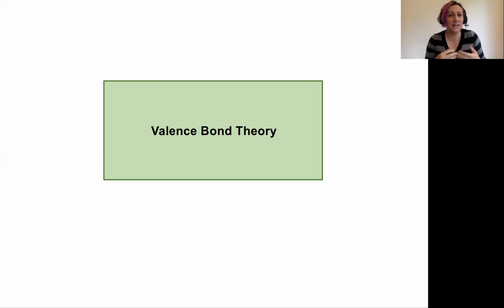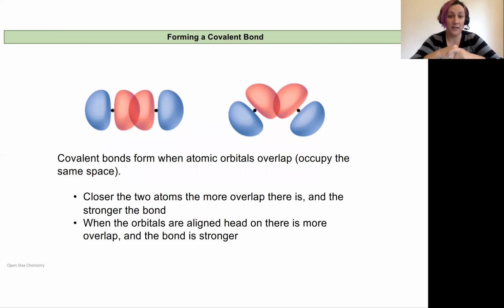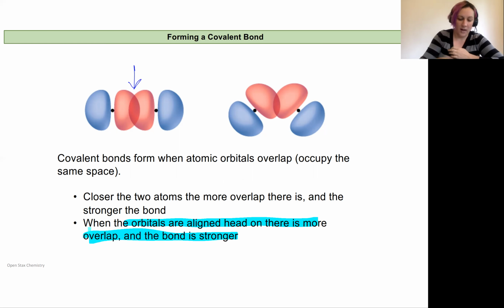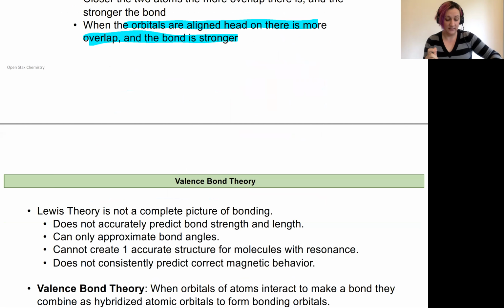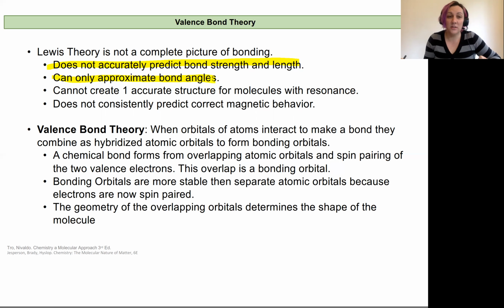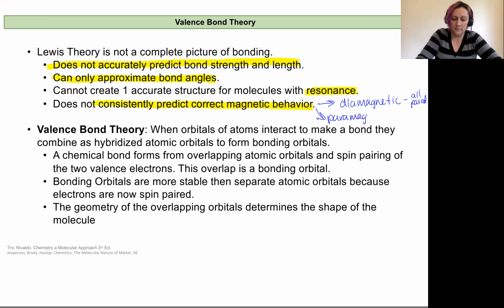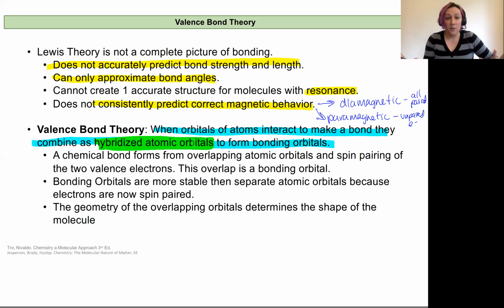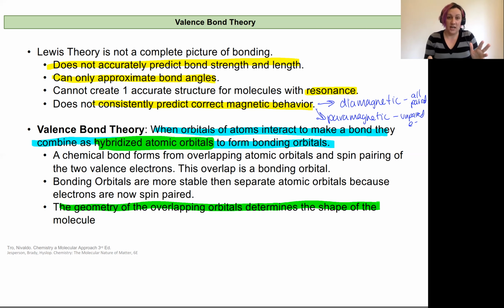Chem 161 Lecture 8.A Valence Bond Theory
This video introduces valence bond theory to explain the geometries predicted by VESPR Theory.